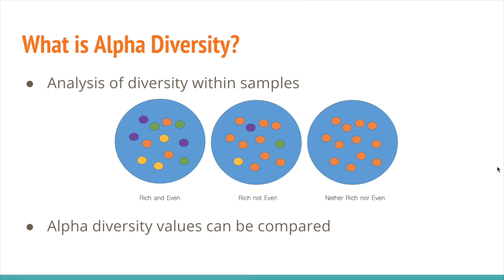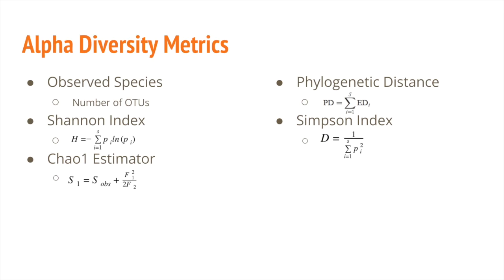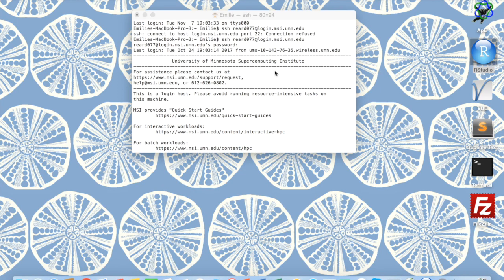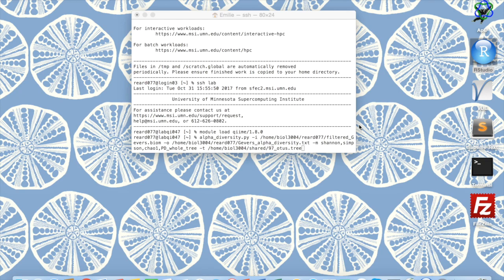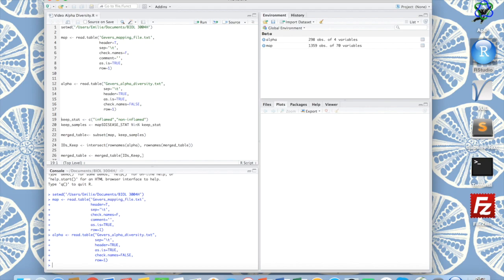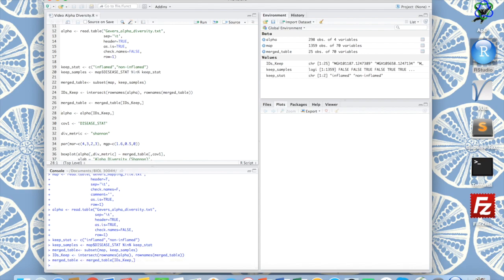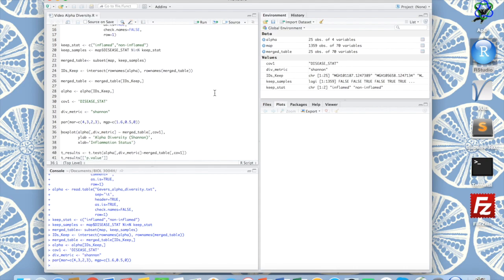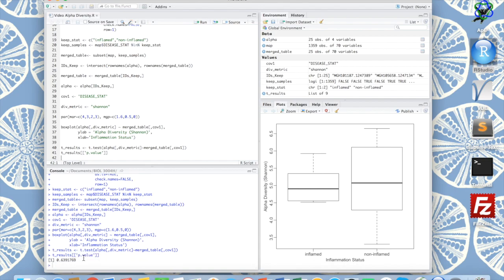Baldry Reard Honors Video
Alpha Diversity Coding